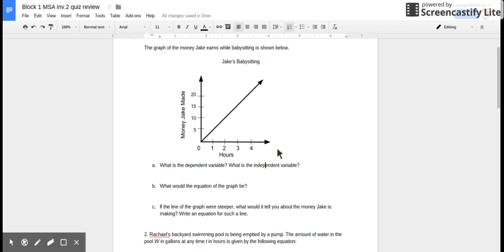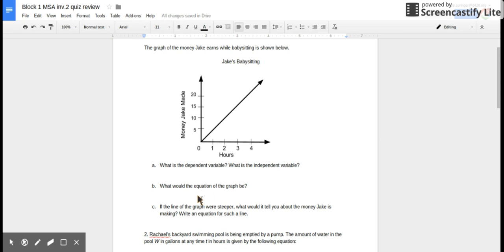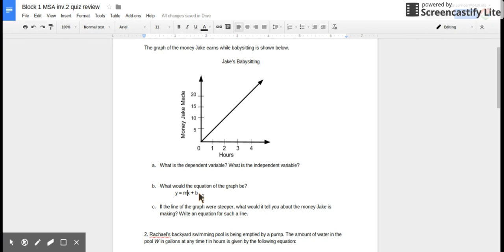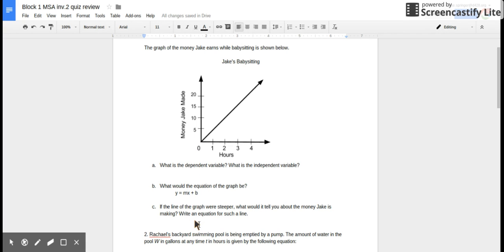MSA inv.2 quiz Q1